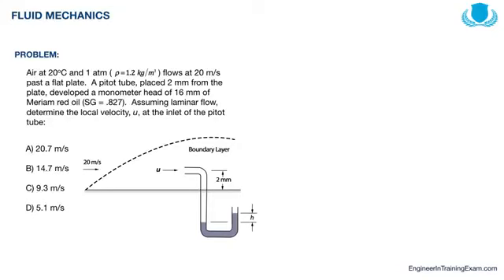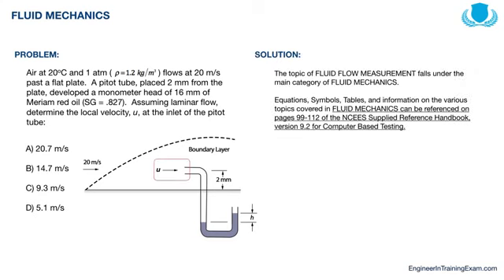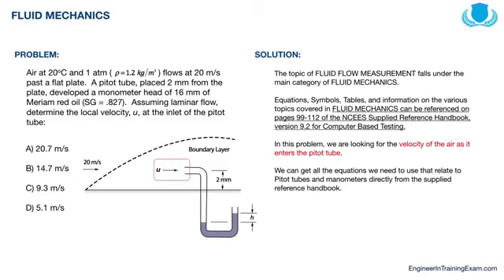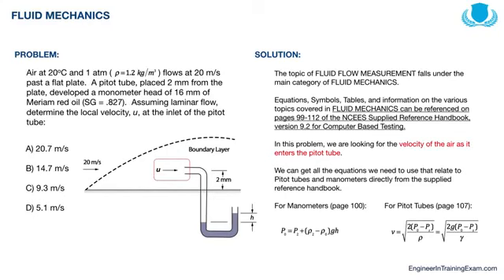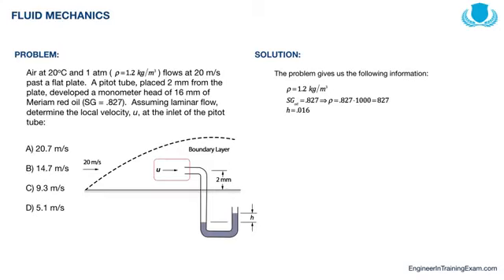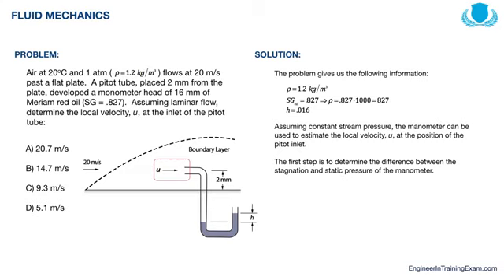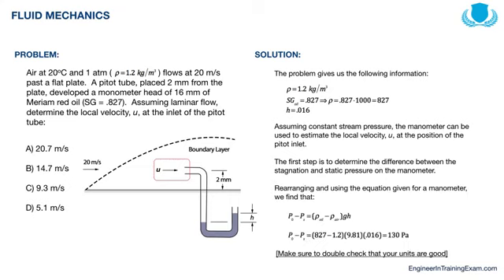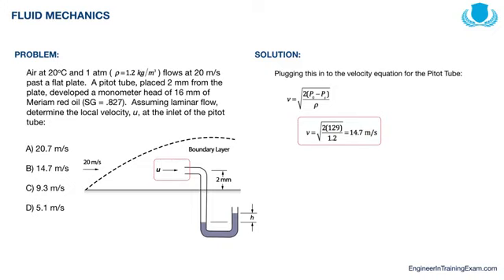FE Exam Practice Problem Fluid Mechanics